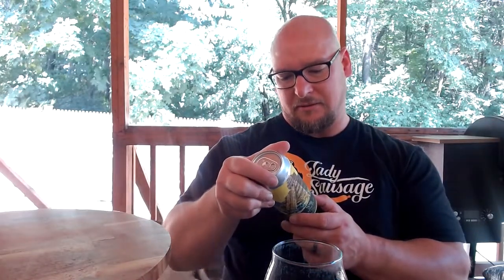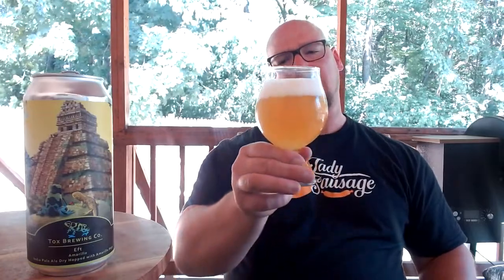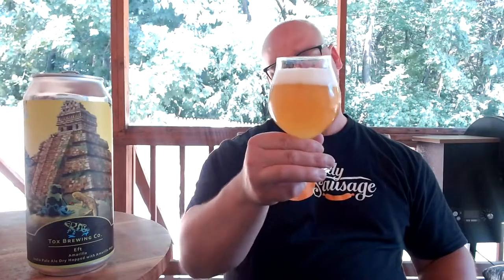Tox Brewing Co | "EFT - AMARILLO" - ipa dry hopped w/ amarillo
We've spent many years perfecting our craft.  We make test batches of each recipe and only bring the best version to you.

Consistency
Each pint of Tox is as good as the one before it.  If a batch doesn't meet our standards, it doesn't meet your glass.

Responsibility
Tox Brewing donates to local charities that work to improve our community.